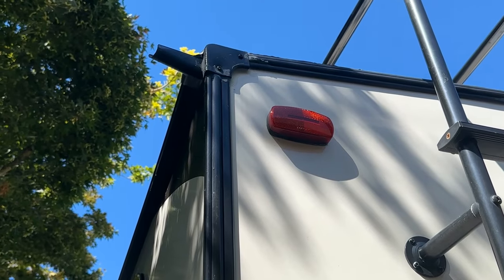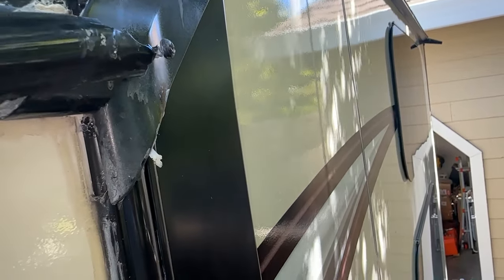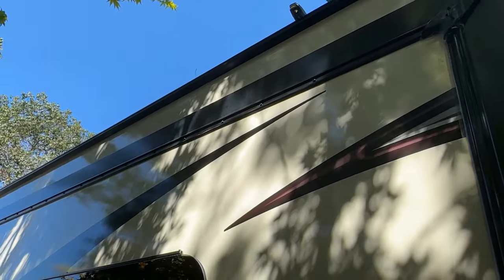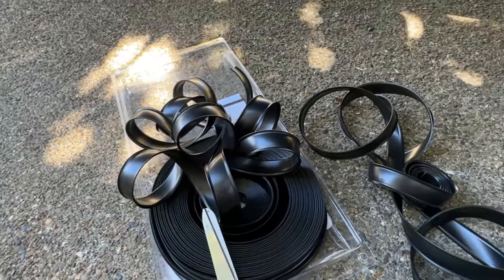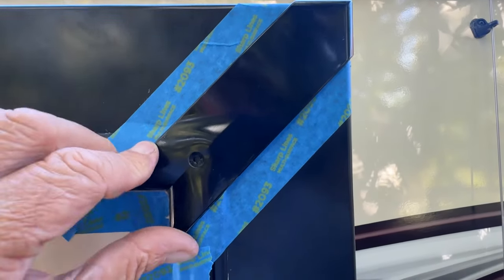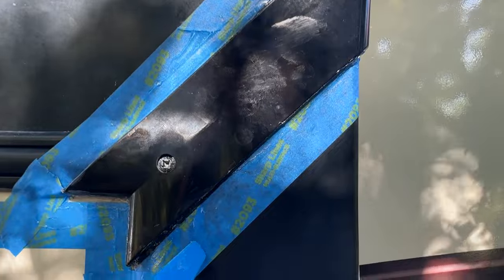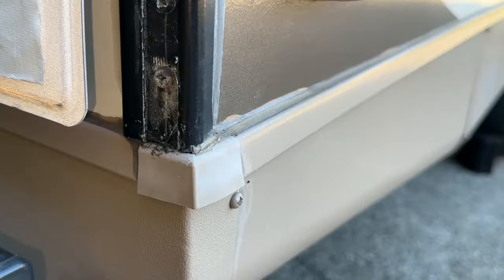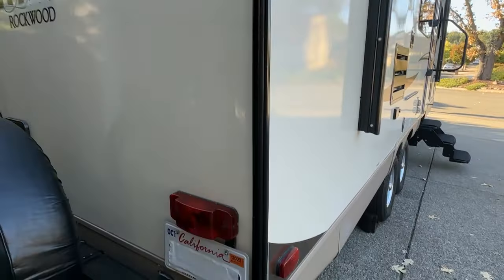Replacing Exterior RV Trim Step by Step / IMPORTANT - Buy Quality Trim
Here's a video on how to remove and replace missing, cracked, or faded RV exterior trim.
Do not cut corners and waste your time using poor quality thin trim, buy the thicker heavy duty trim. I hope this video is helpful to you.

Here's the products I used in the Video:

RV Designer E469, Heavy Duty Vinyl Insert Trim, 1 inch Wide, 100 foot Roll, Black -

Pro Flex RV Flexible Sealant - Clear -

Double Edged Plastic Razor Blade -